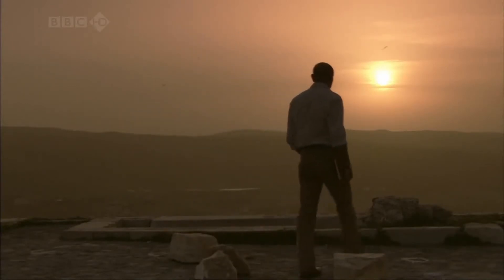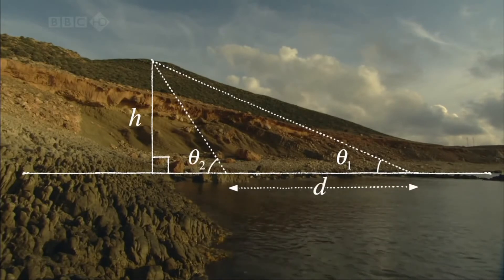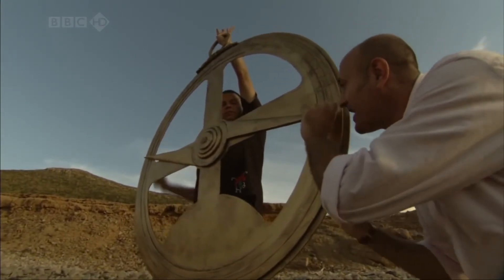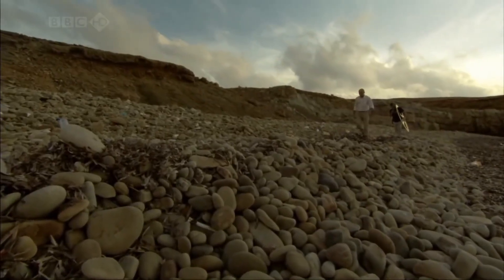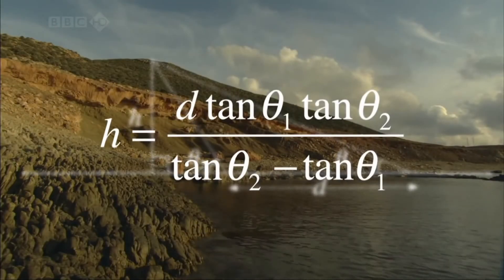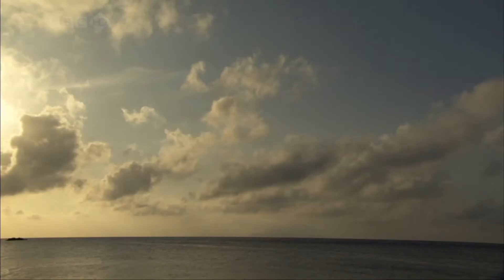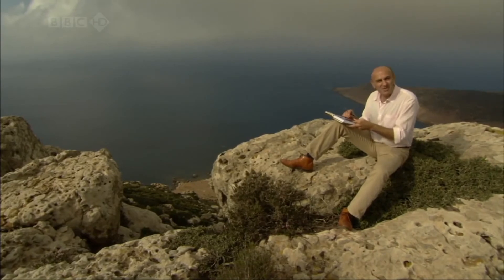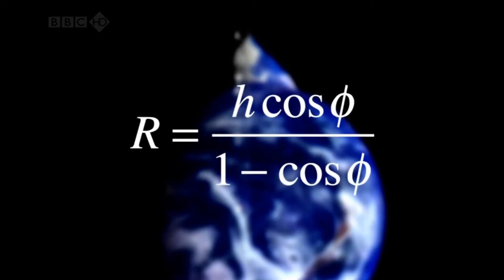‫كيف استطاع العالم المسلم أبو الريحان البيروني قياس حجم الكره الارضية قبل 1000 سنة ؟‬ شيء لا يصدق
قبل  1000 سنة وبدون أي أدوات حديثة و لا أقمار صناعية !
أعلن العالم المسلم أبو الريحان البيروني أن نصف قطر الكرة الارضية = 6338.80 كم
والقياس الحقيقي :
6370.98 كم
أخطأ في  32 كم
وسبب هذا الخطأ  أن الأرض ليست كروية بالكامل.
القانون المسعودي - البيروني